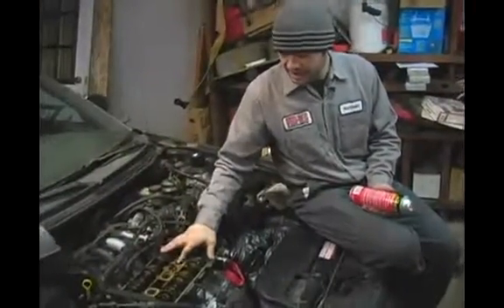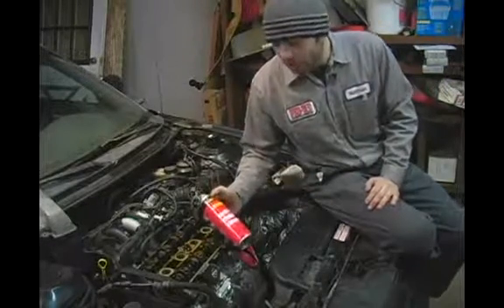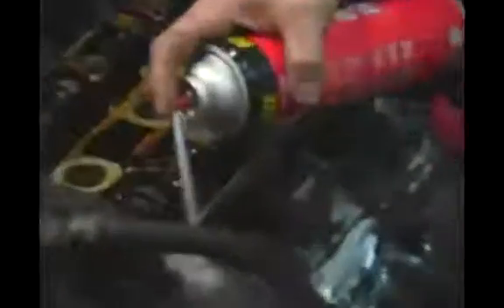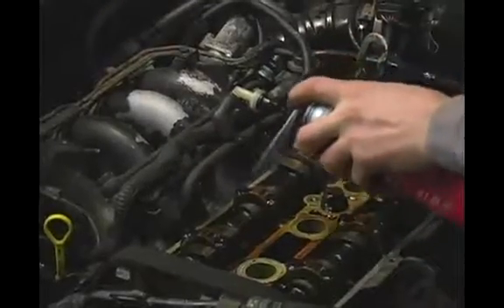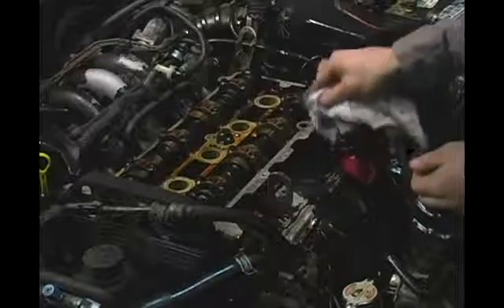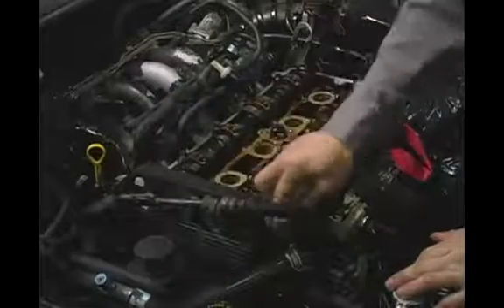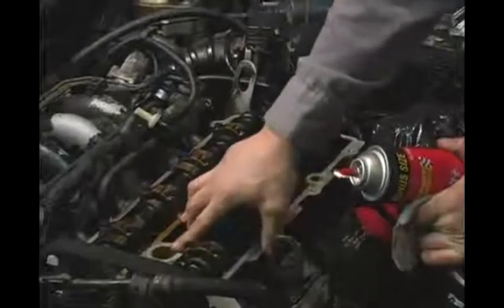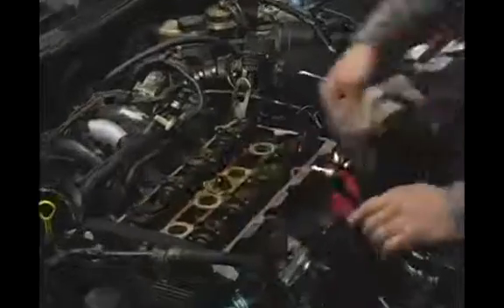How to Clean Mating Services in Cars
How to Clean Mating Services in Cars. Part of the series: Replacing a Broken Engine Valve Cover. Clean the cylinder head mating services when replacing an engine valve cover to create a fresh surface for the gasket and valve cover to mate to and learn how in this free auto-repair video.